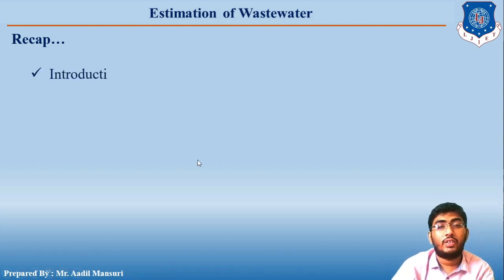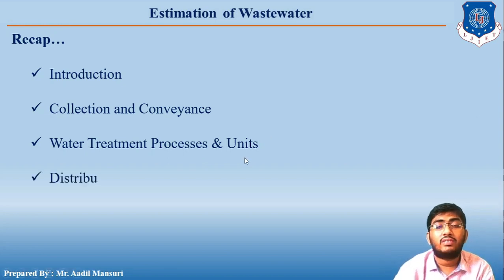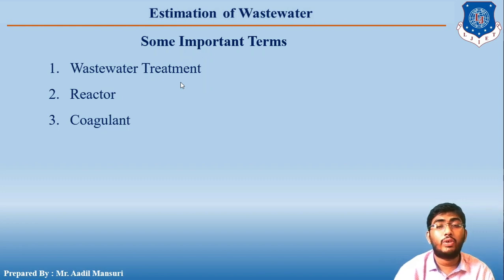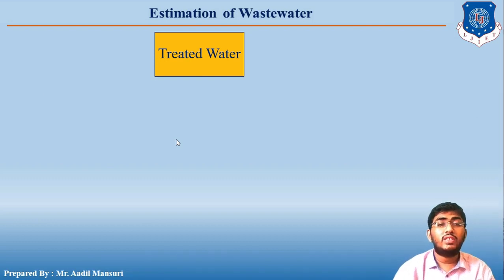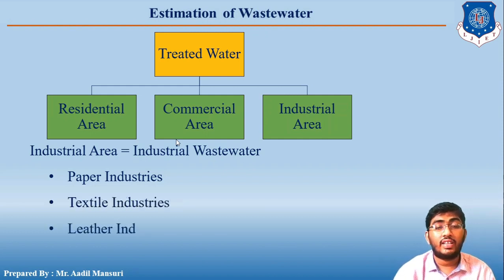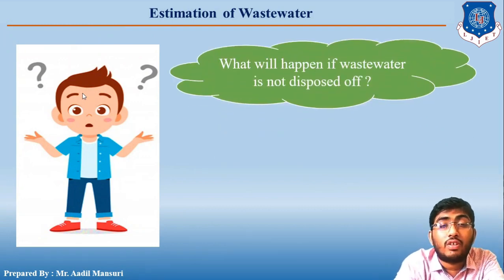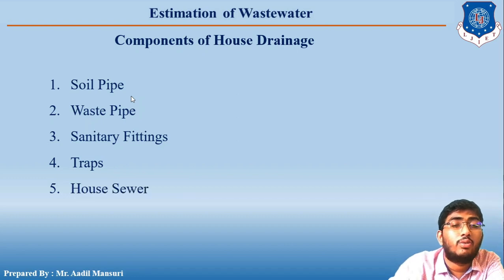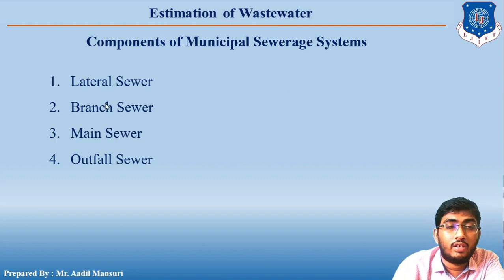Lec-32_Introduction to Waste Water | Environmental Engineering | Civil Engineering